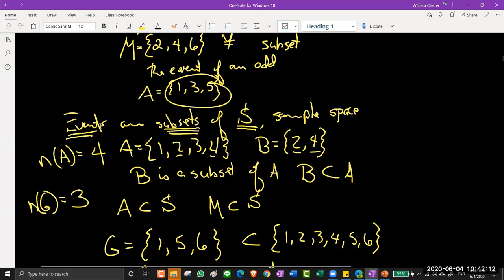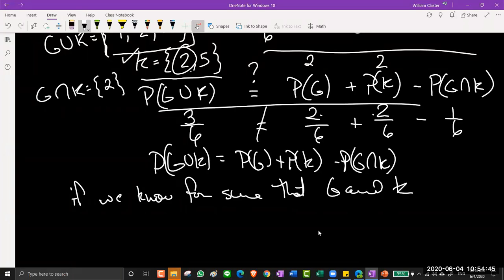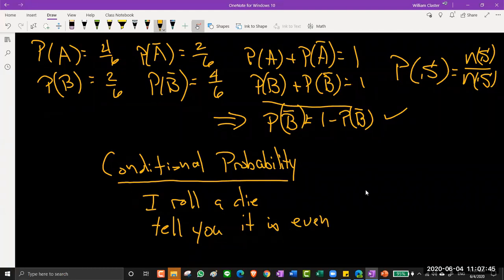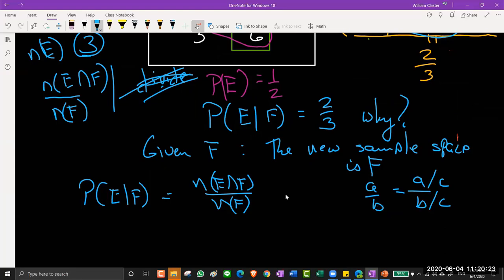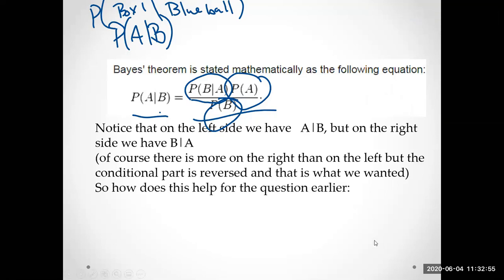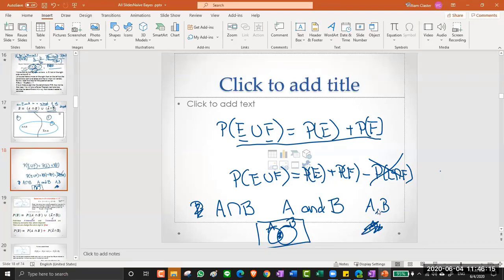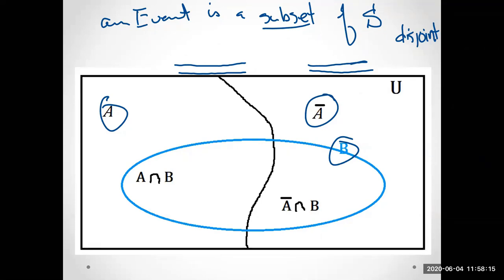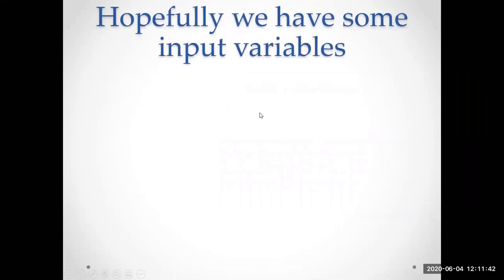Data Science 4th class June 4 2020